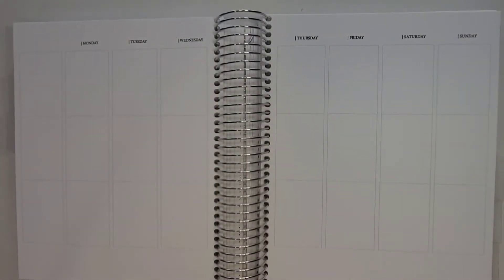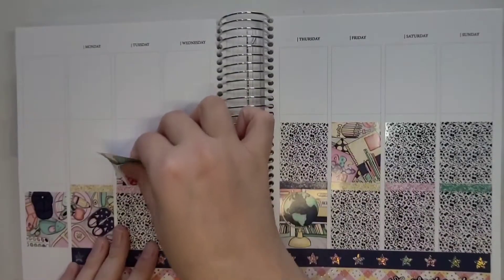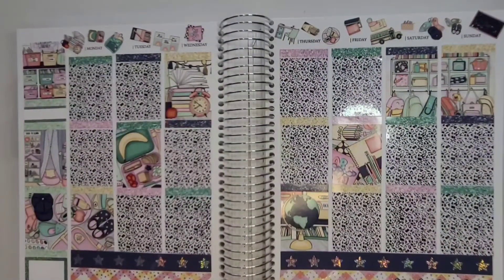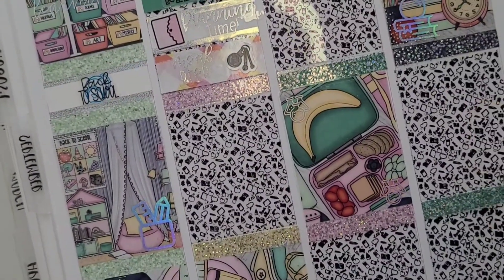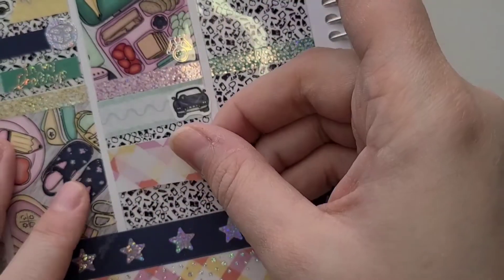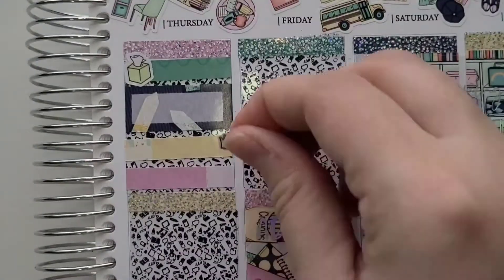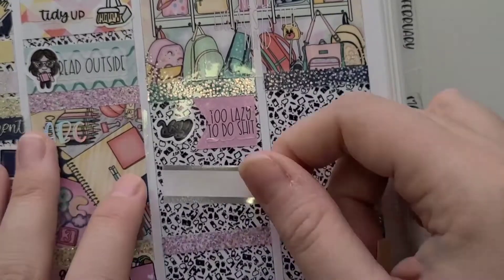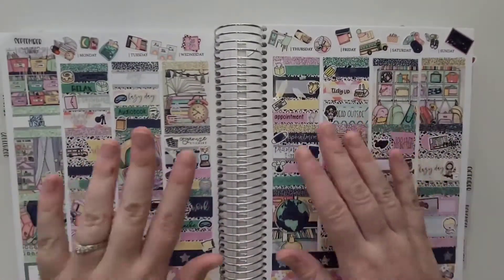School Days Plan With Me. Ft. Scribbleprintsco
Shops Mentioned
Scribbleprintsco.com
Caresspress
Carleaplans
Plannahannah